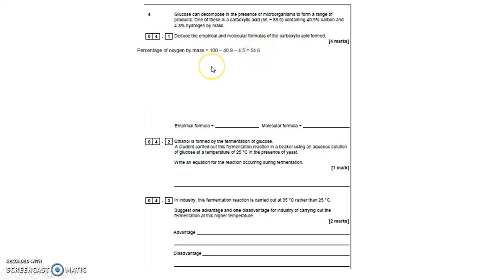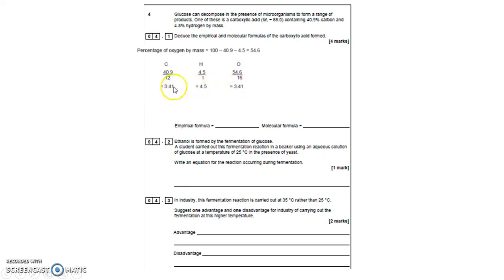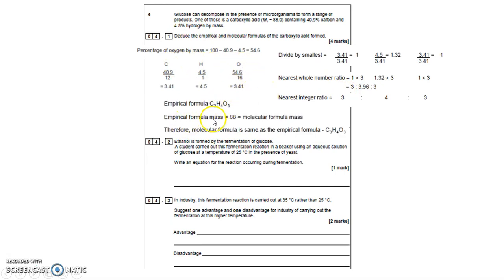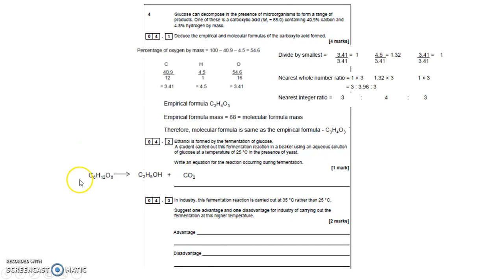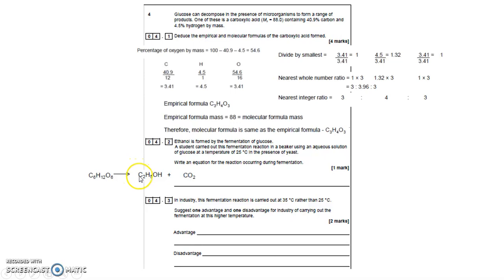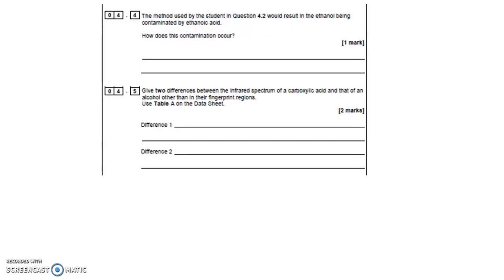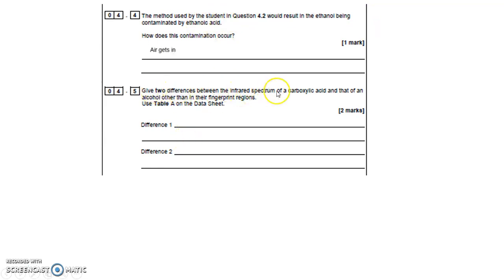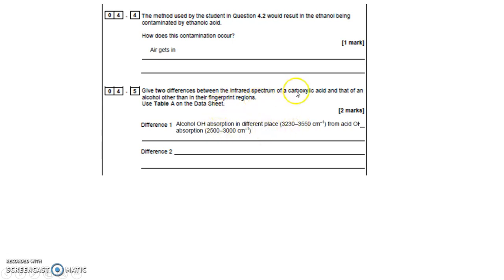AS Paper 2 Spec v05 Q4 1 4 2 4 3 4 4 4 5